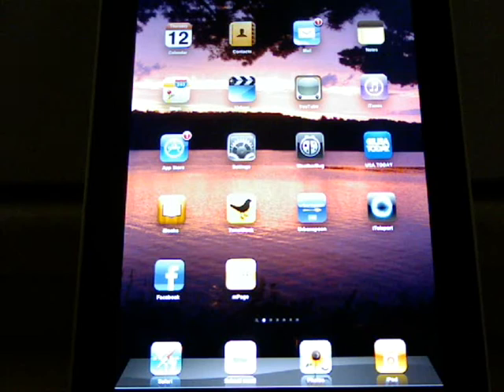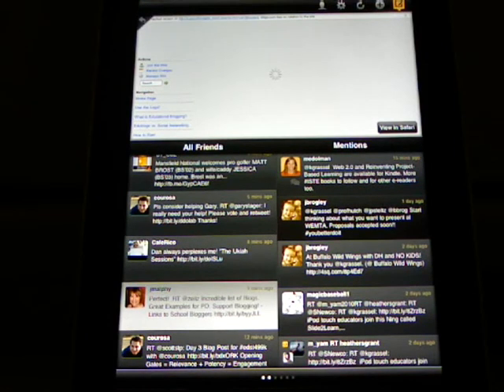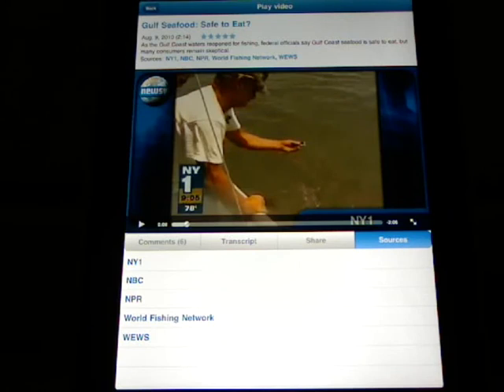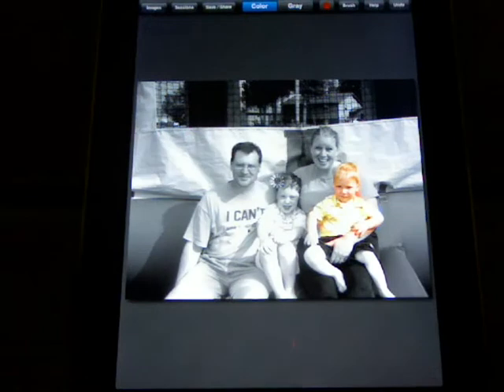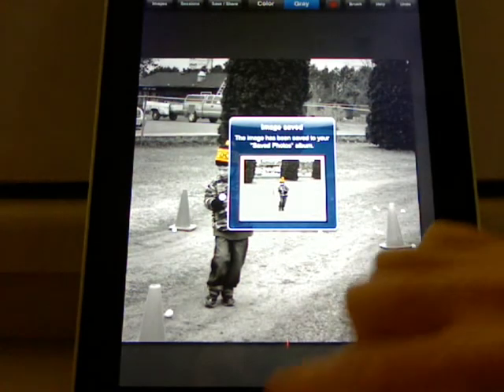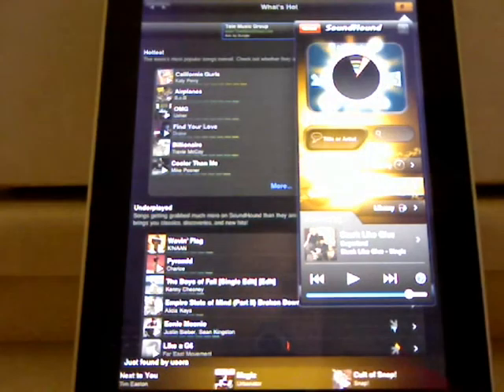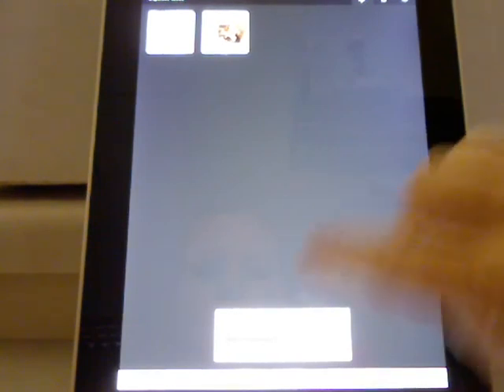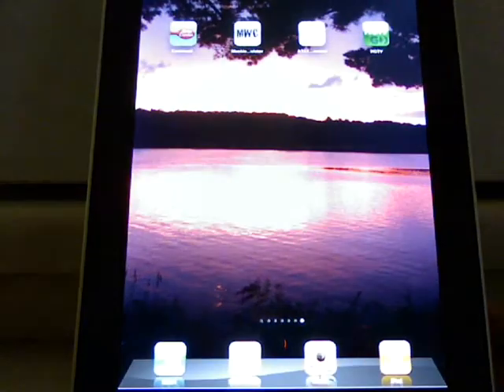iPad Application Demostration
These are some iPad Apps that I enjoy using.  I am a business teacher in Wisconsin and these will allow me to add more technology pieces to my classroom